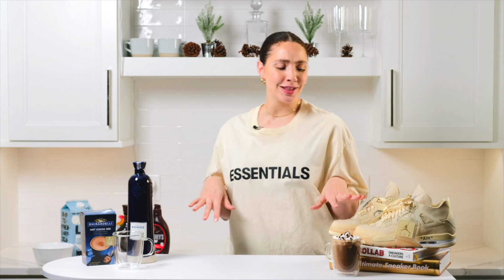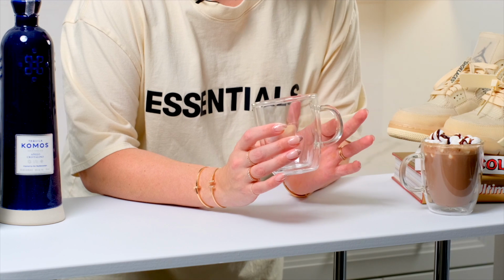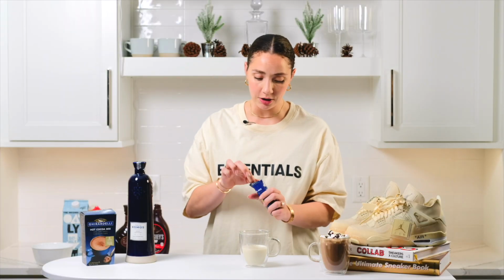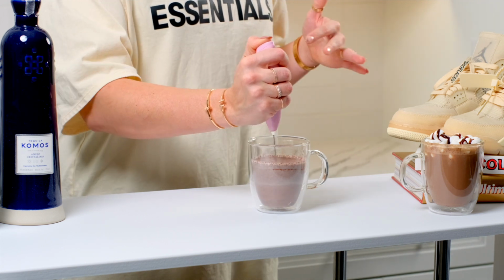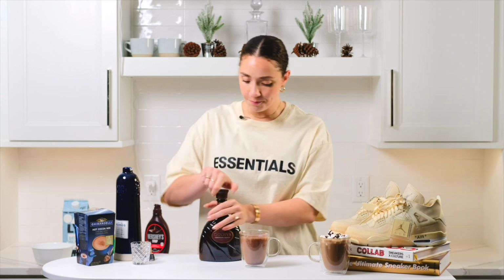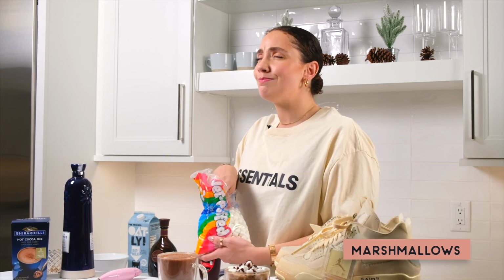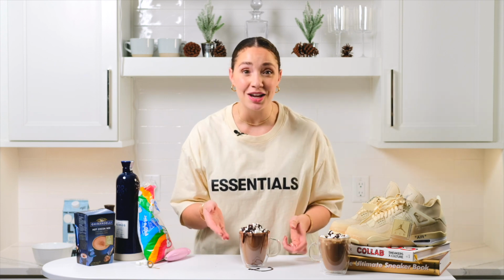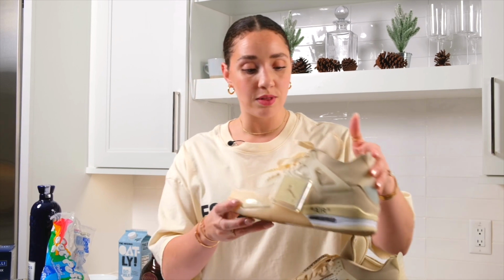Tipsy Iced Hot Chocolate ft. Off-White x Jordan 4s | itskatyasuh w/ Kicks & Cocktails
Today on Kicks & Cocktails, we are matching our Off-White x Jordan 4s with a tipsy iced hot chocolate. To make this drink, fill your mug with a milk of your choice (I used oat milk) and a packet of hot cocoa, then stir. Next add a spirit of your choice (I used tequila) and chocolate liqueur and mix again. Top with marshmallows and chocolate syrup to make this cocktail that will instantly make you want to gather around a warm fire. Cheers!

Ingredients you'll need:
• Oat Milk (or Milk of Choice)
• Hot Cocoa Packet
• Tequila (or Spirit of Choice)
• Chocolate Liqueur
• Marshmallows
• Chocolate Syrup